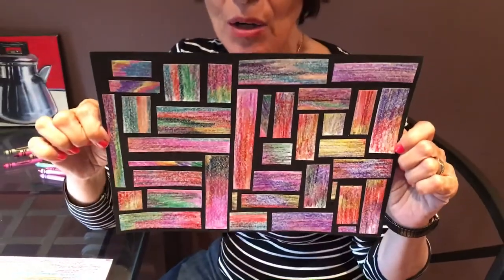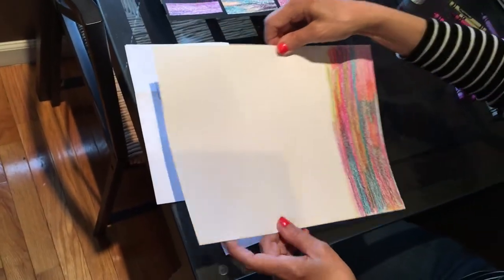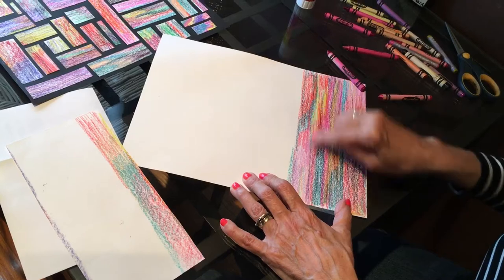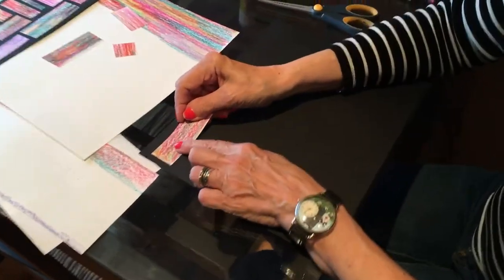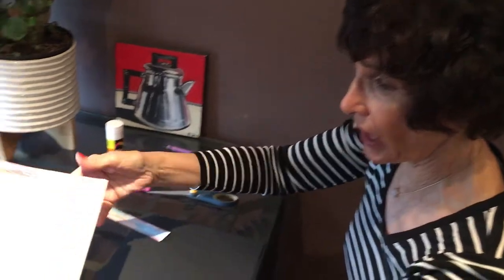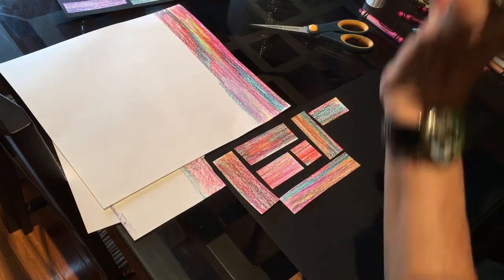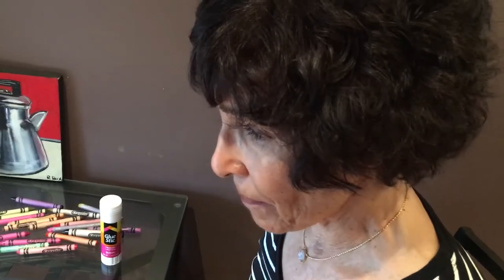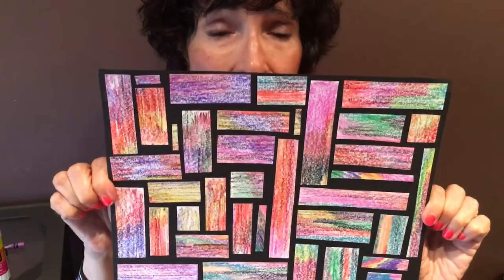ms. janet lesson 4 Abstract Crayon collage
abstract crayon collage